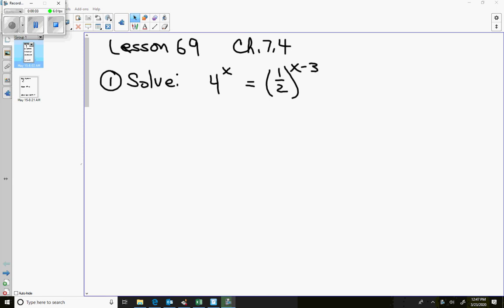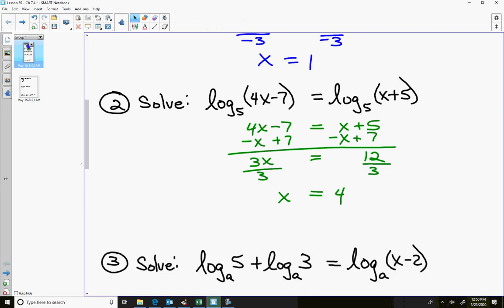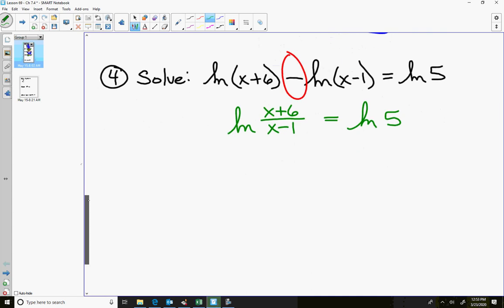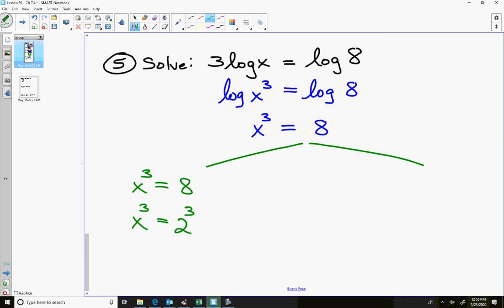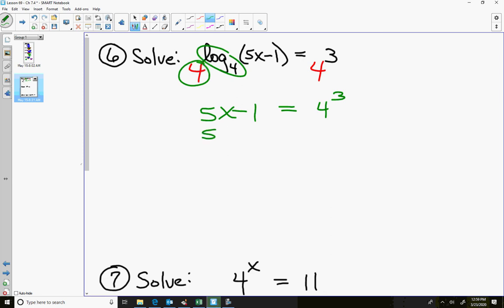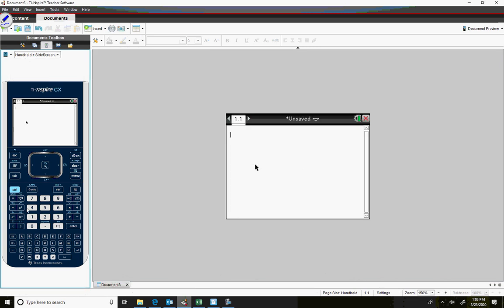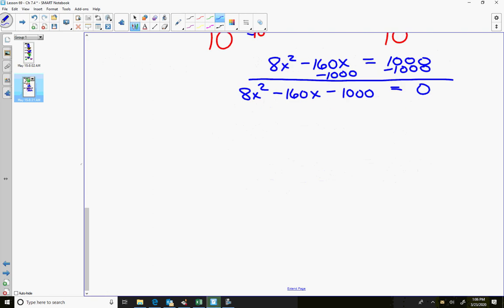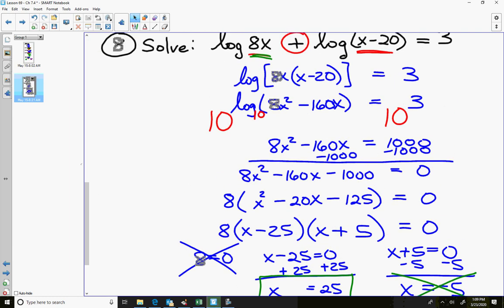A2 Lesson 69